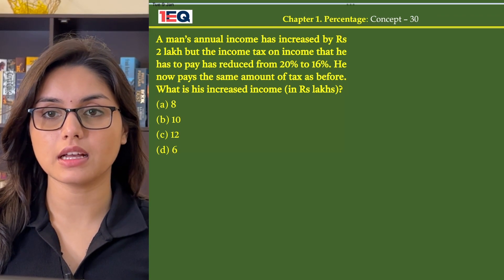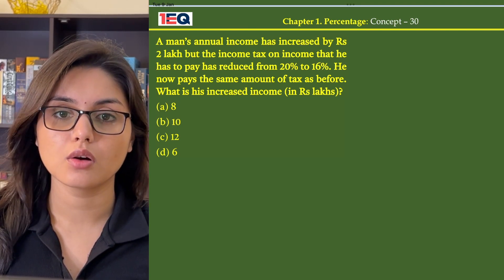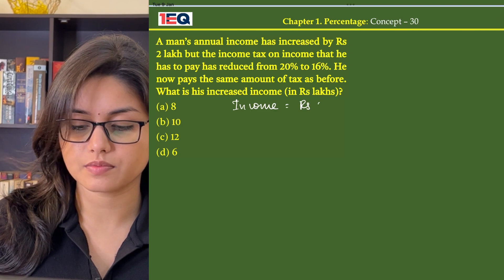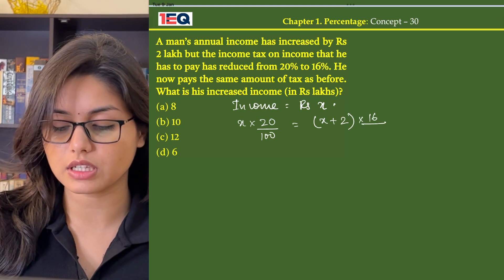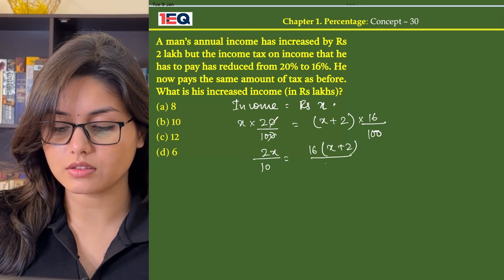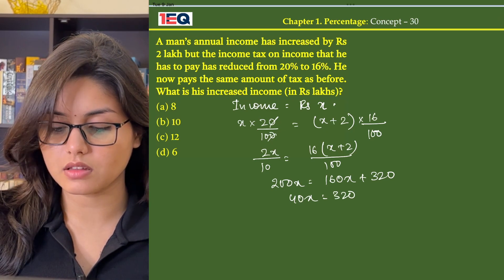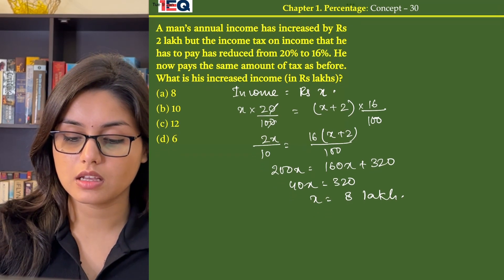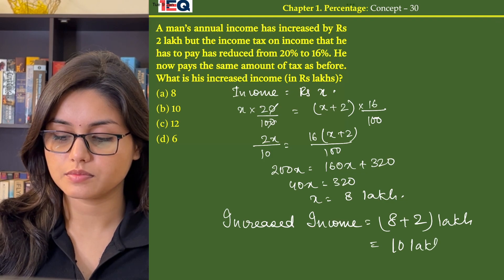Concept 30 | Percentage | 1EQ SSC Maths Complete Revision Book | SSC CGL CHSL CPO GD MTS 2024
A man’s annual income has increased by Rs 2 lakh but the income tax on income that he has to pay has reduced from 20% to 16%. He now pays the same amount of tax as before. What is his increased income (in Rs lakhs)?

(a) 8
(b) 10

1EQ SSC Maths Complete Revision Book